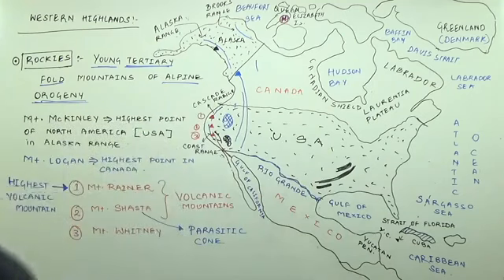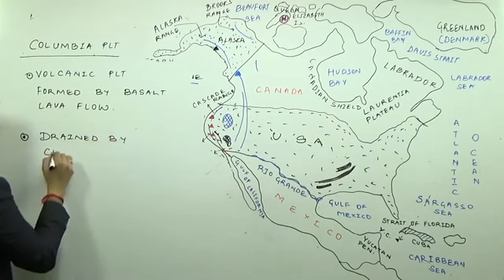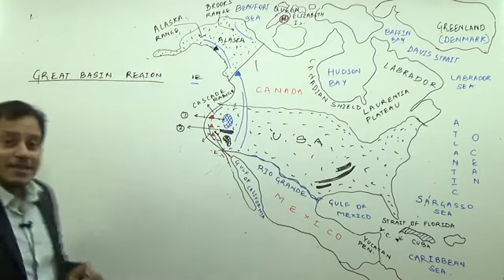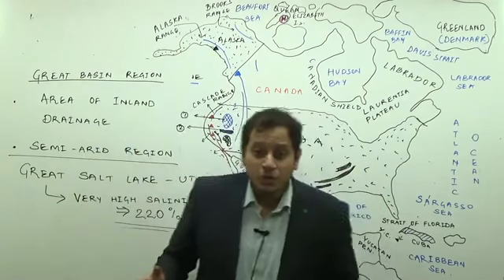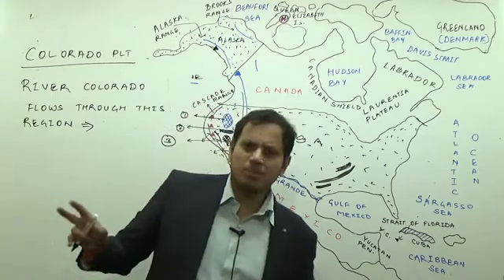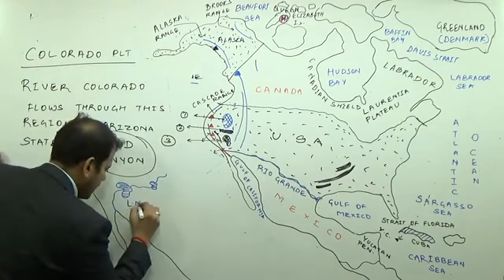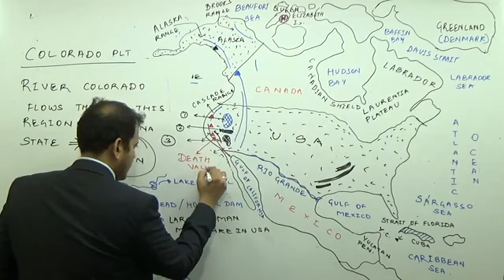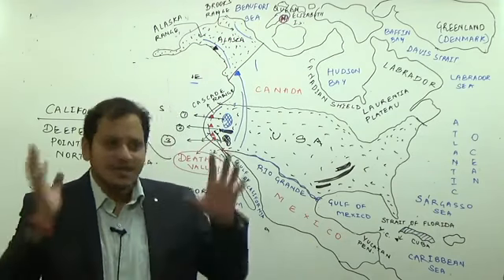north america 2